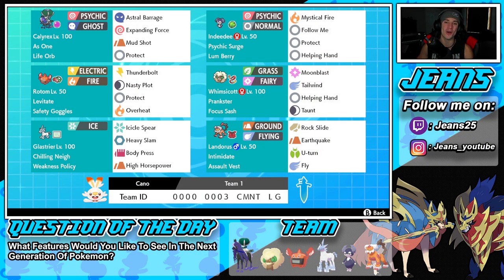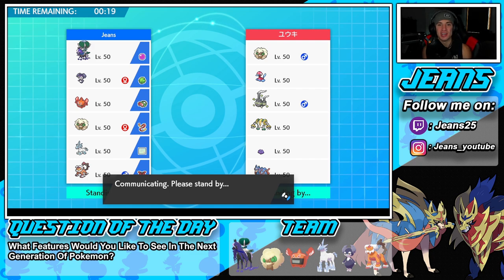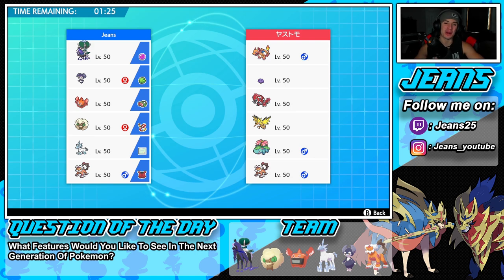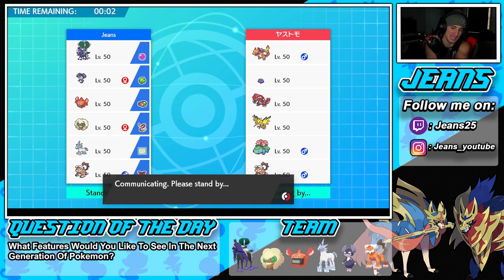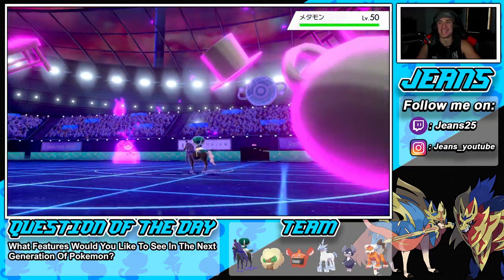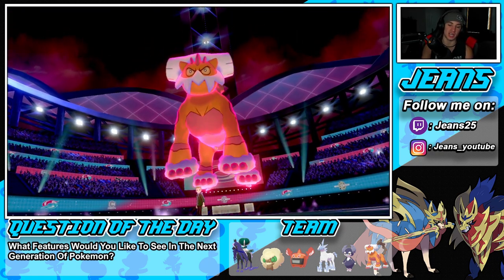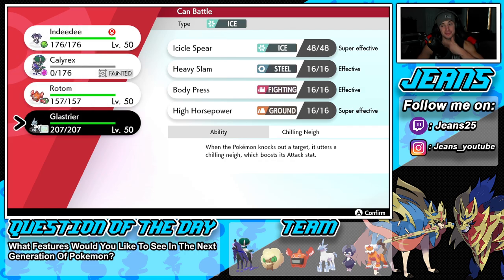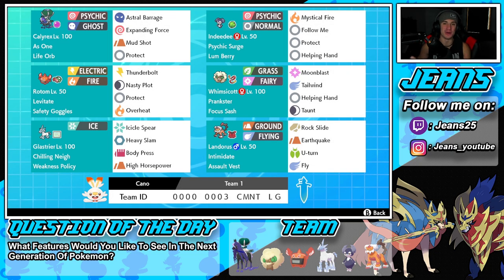The STRONGEST COMBO In Series 11! - Pokémon Sword and Shield Competitive Ranked Double Battles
Team Code: 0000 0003 CMNT LG

Team:
Calyrex-Shadow @ Life Orb
Ability: As One (Spectrier)
Level: 50
EVs: 4 HP / 252 SpA / 252 Spe
Timid Nature
IVs: 0 Atk
- Astral Barrage
- Expanding Force
- Mud Shot
- Protect

Indeedee-F (F) @ Lum Berry
Ability: Psychic Surge
Level: 50
EVs: 244 HP / 244 Def / 20 SpD
Bold Nature
IVs: 0 Atk
- Mystical Fire
- Protect
- Helping Hand

Rotom-Heat @ Safety Goggles
Ability: Levitate
Level: 50
EVs: 252 HP / 4 Def / 116 SpA / 12 SpD / 124 Spe
Modest Nature
IVs: 0 Atk
- Thunderbolt
- Nasty Plot
- Protect
- Overheat

Whimsicott (F) @ Focus Sash
Ability: Prankster
Level: 50
Timid Nature
IVs: 0 Atk
- Moonblast
- Tailwind
- Helping Hand
- Taunt

Glastrier @ Weakness Policy
Ability: Chilling Neigh
Level: 50
EVs: 252 HP / 252 Atk
Brave Nature
- Icicle Spear
- Heavy Slam
- Body Press
- High Horsepower

Landorus-Therian (M) @ Assault Vest
Ability: Intimidate
Level: 50
EVs: 212 HP / 116 Atk / 52 Def / 12 SpD / 116 Spe
Adamant Nature
IVs: 15 SpA
- Rock Slide
- Earthquake
- U-turn
- Fly

Shadow Rider Calyrex and Whimsicott Team that we show off in Ranked battles!.

GAME INFO
Name: Pokemon Sword and Pokemon Shield
Developer: Game Freak
Publisher: The Pokemon Company, Nintendo
Platforms: Nintendo Switch
Release Date: November 14, 2019